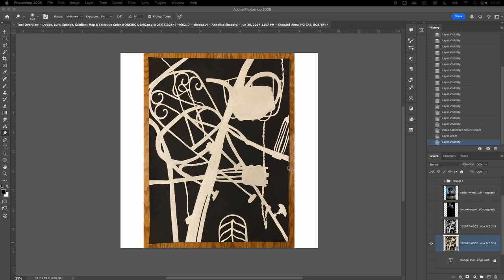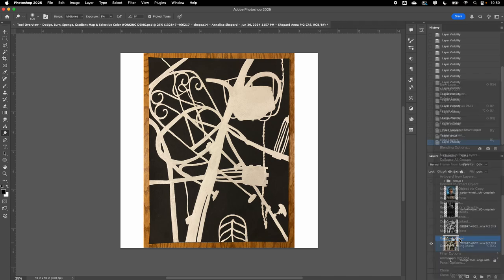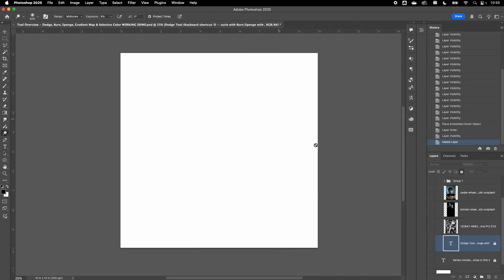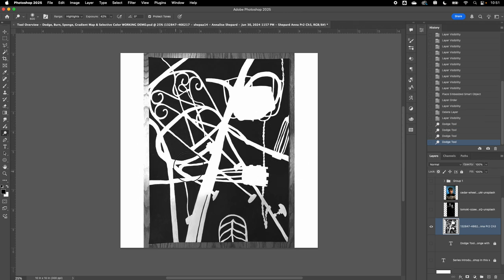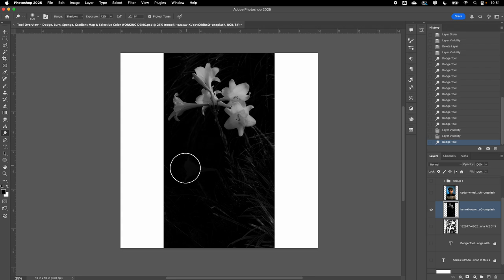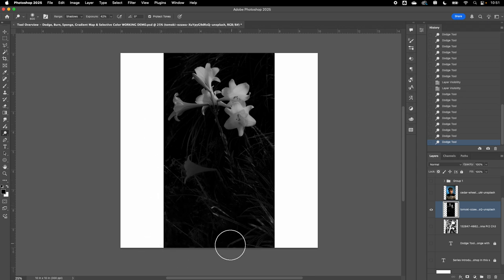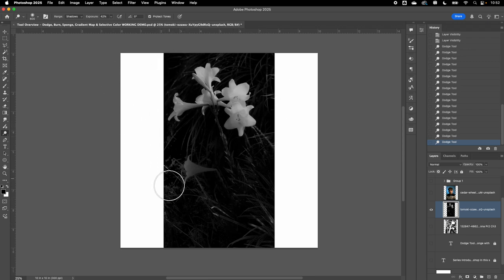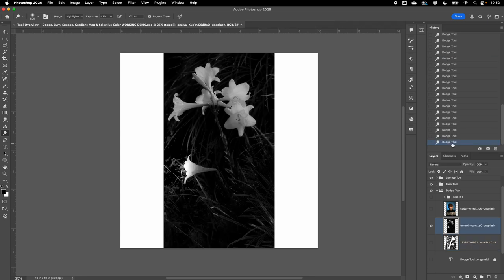Dodge Tool on Black and White Photos